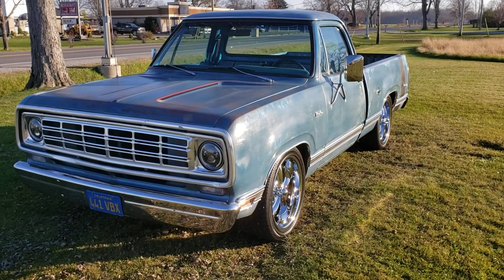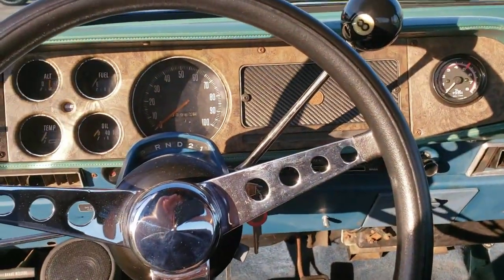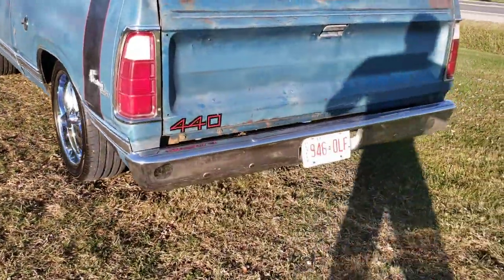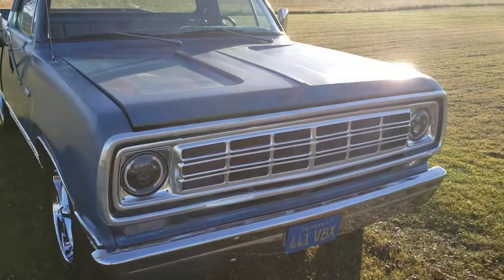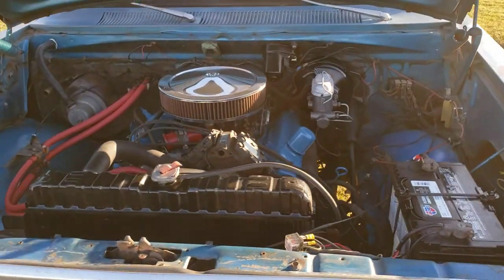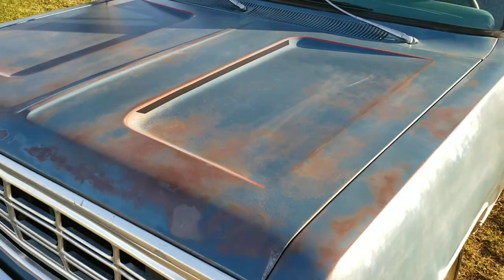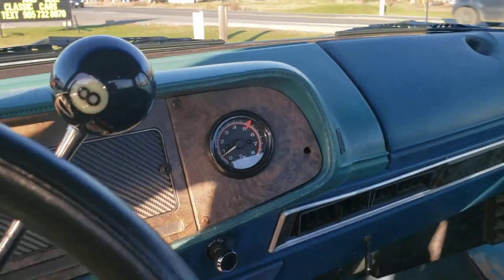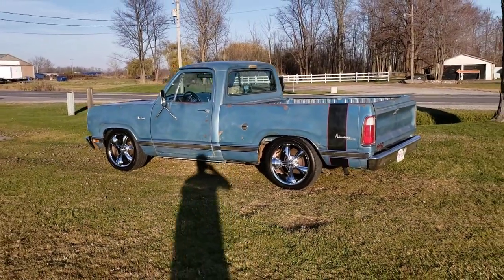1976 Dodge D100 Adventurer Sport Sweptline Short Box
California truck, Short bed, Reg. cab. 440ci 4 barrel engine, 727 auto trans. 20" chrome Ridler wheels with like new rubber.